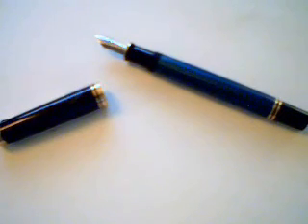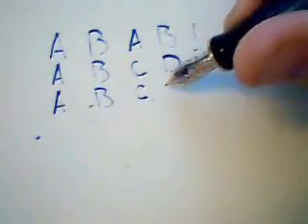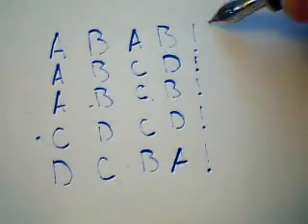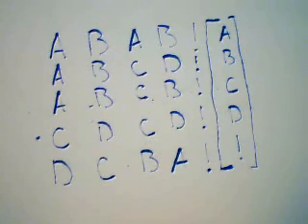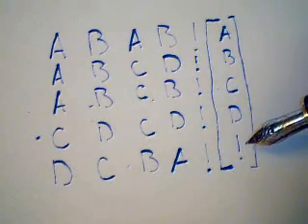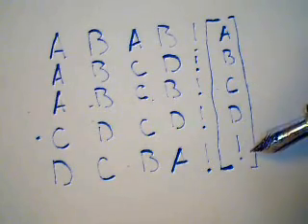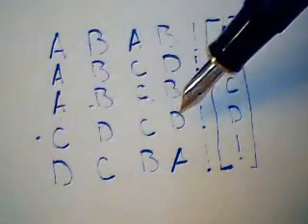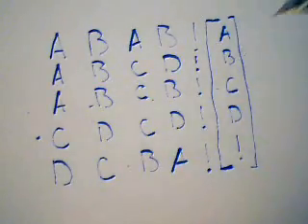Games of Pattern, part 3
Patterns, how they function, how they fail.